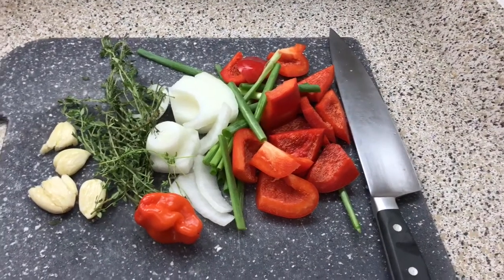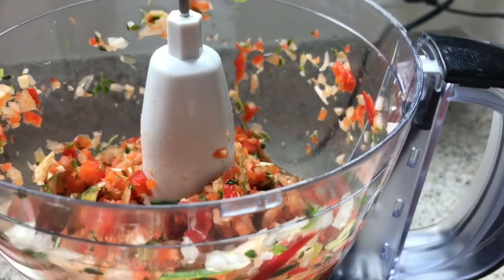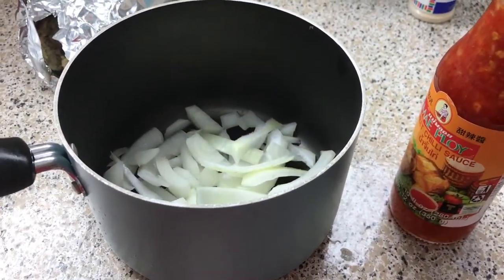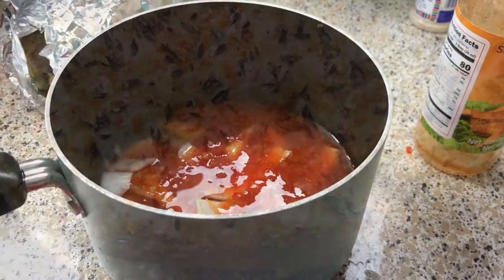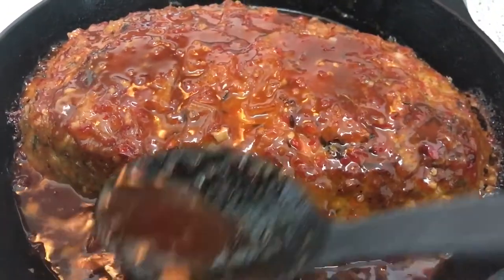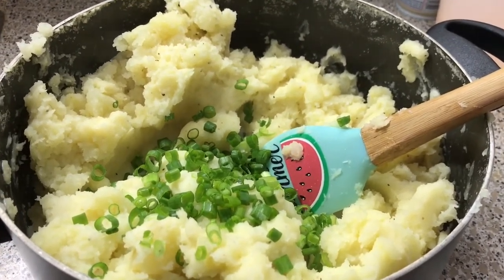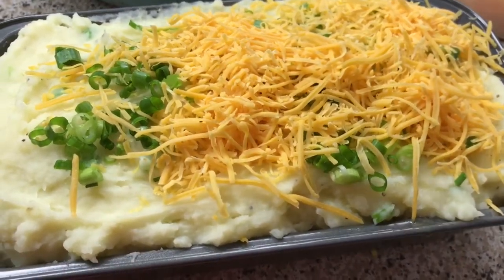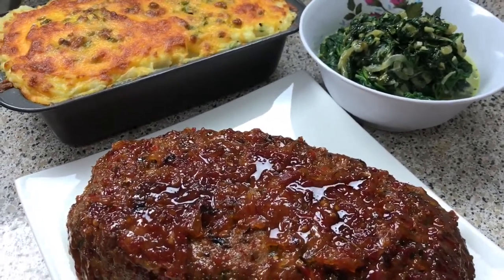Cooking For Bae Meatloaf Dinner Mealprep